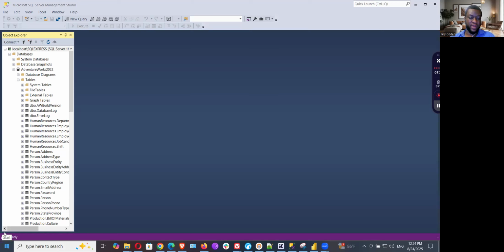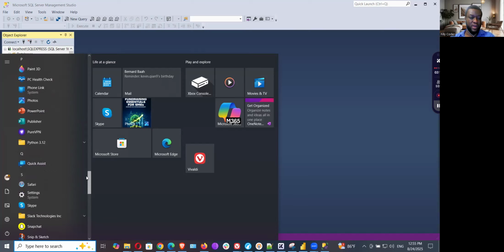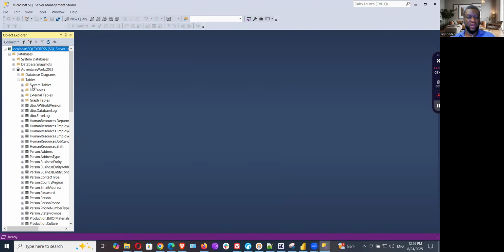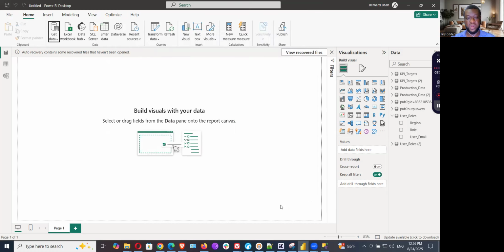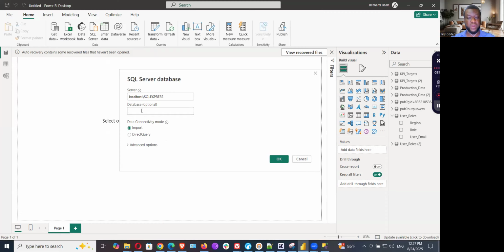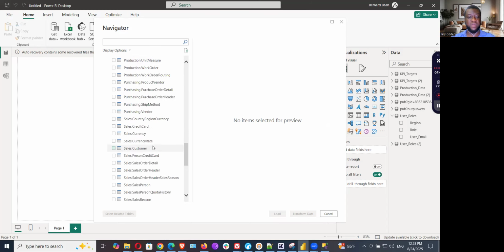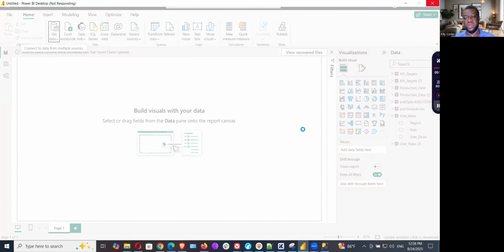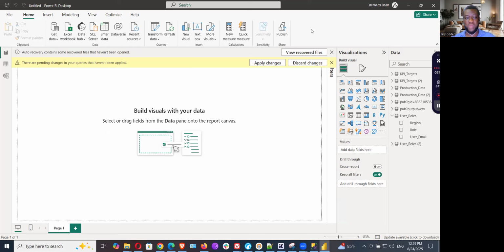🗄️ Power BI SQL Server Tutorial Import Data from SQL Server to Power BI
In this video, Filly demonstrates how to extract data from a SQL Server database and import it into Power BI Desktop. Using SQL Server Management Studio 2022 and the Adventure Works sample database, she walks through the full process of connecting and pulling in tables for analysis.

👉 What you’ll learn in this tutorial:
1️⃣ How to connect Power BI to a SQL Server database
2️⃣ Setting up the connection with the correct SQL Server driver
3️⃣ Entering the server name and authentication details
4️⃣ Selecting and importing specific tables into Power BI
5️⃣ Viewing and transforming the data inside Power BI for reporting

💡 Coming up next: Filly will show how to combine SQL Server data with other sources for richer analysis.